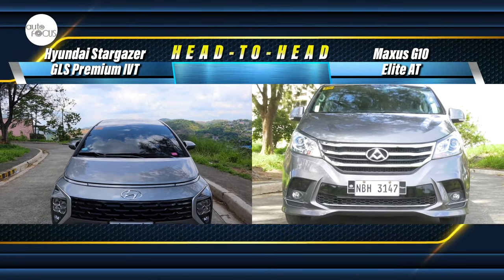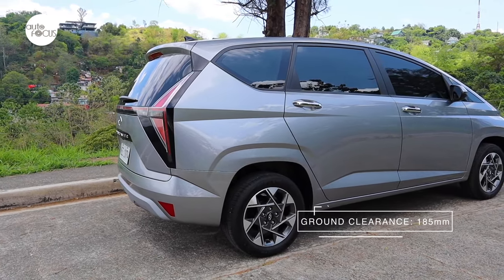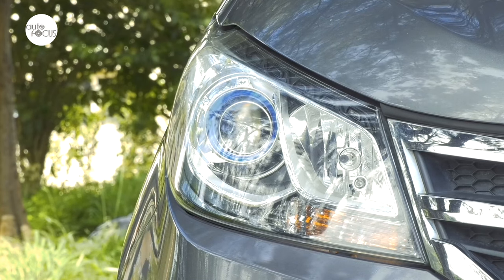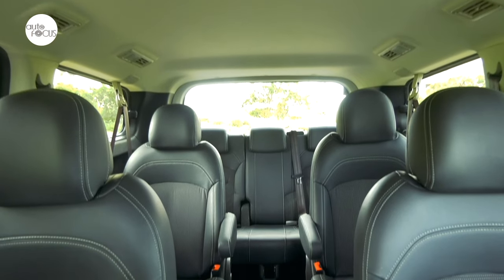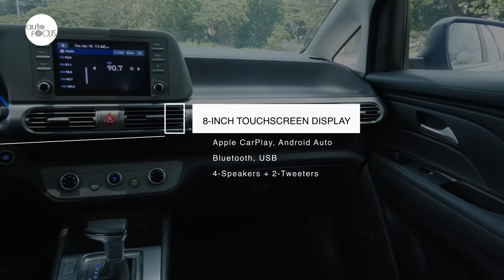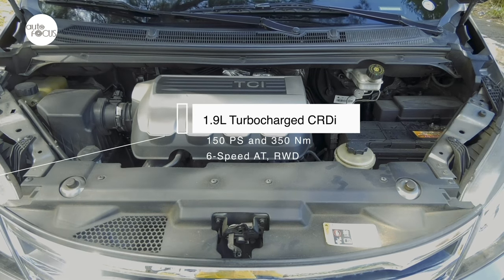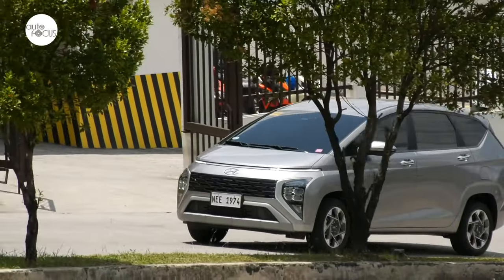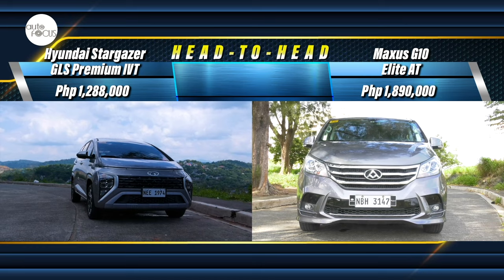Hyundai Stargazer 1.5 GLS Premium IVT vs Maxus G10 Elite AT | Head-to-Head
This edition of Head-to-Head, we check out the specs of two MPVs or multi-purpose vehicles. One is the seven-seater from Hyundai, the Stargazer 1.5 GLS Premium IVT. The other is the nine-seater from Maxus, the G10 Elite AT.